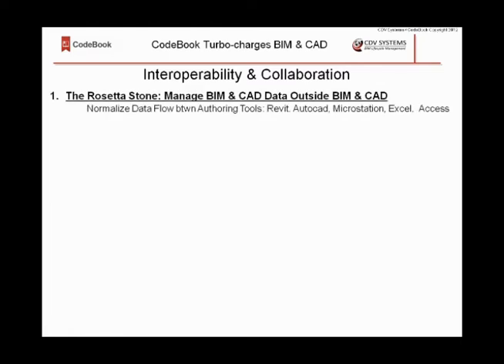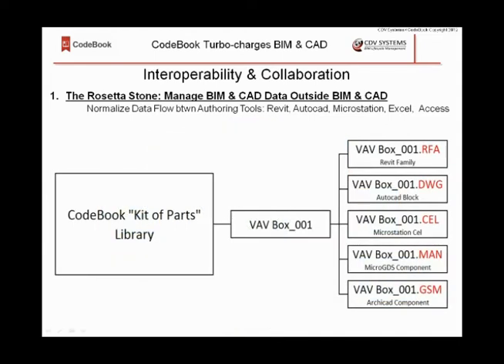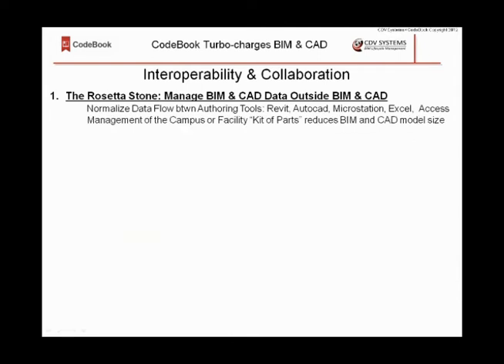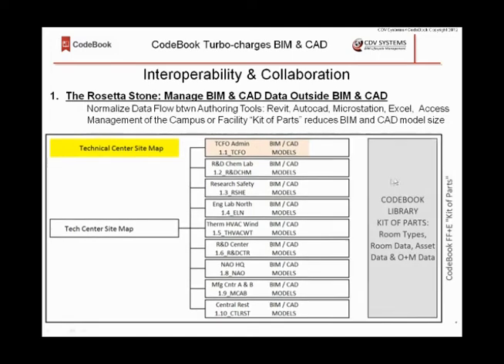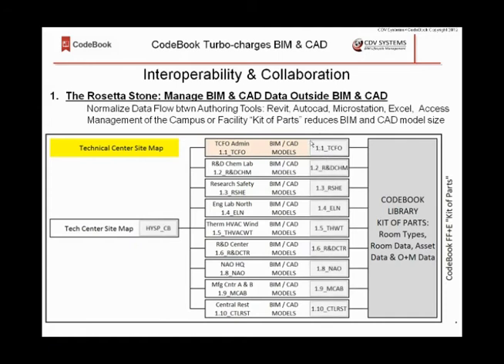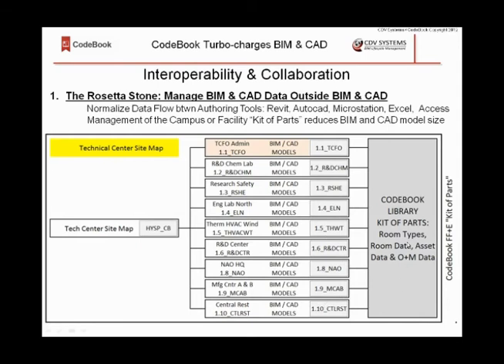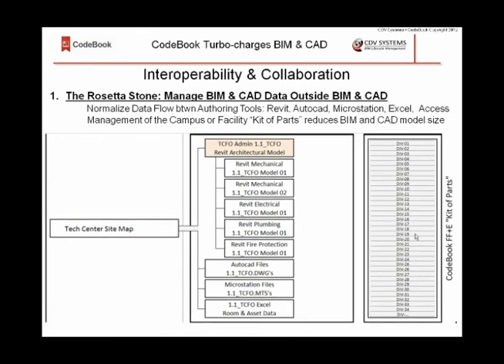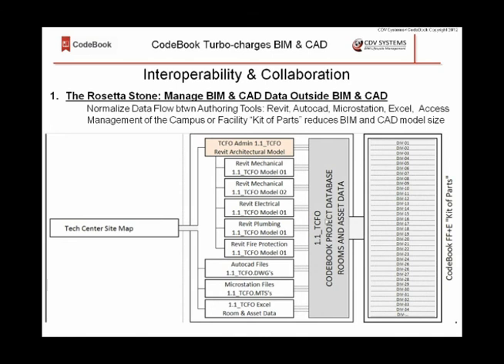CodeBook Explained, Pt. 1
CodeBook Explained is a three-part video series, breaking the value of CodeBook software into three easily managed episodes. This deals with interoperability and collaboration, and what Cyril Verley calls the CodeBook "kit of parts"